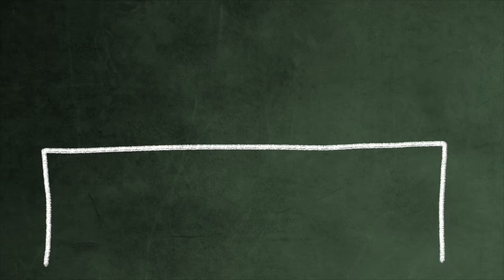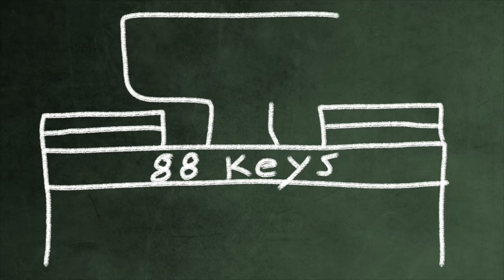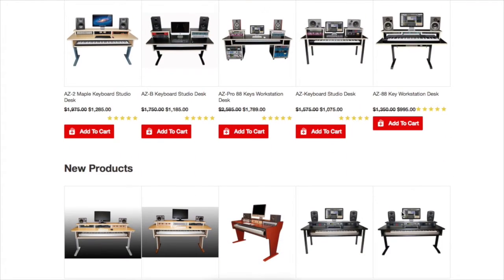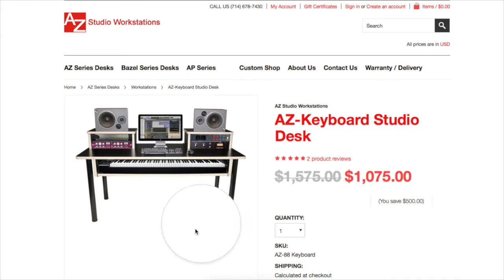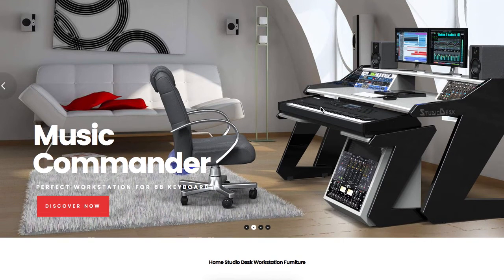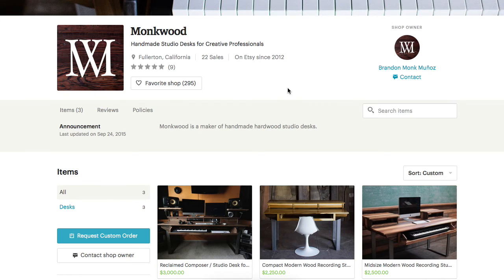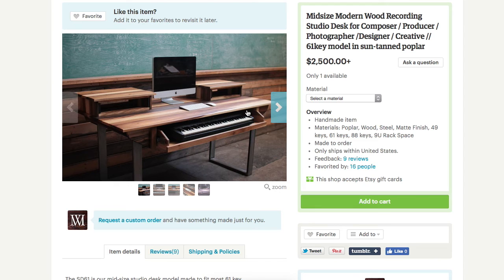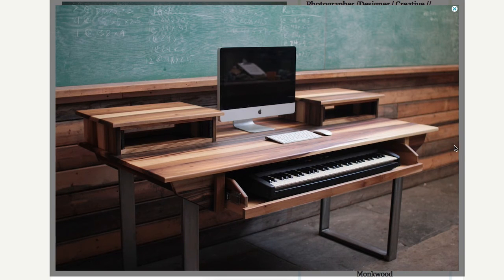Sources: Studio Workstation Desks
Here are three (3) sites I recommend if you're looking for a great studio desk to have everything close at hand, especially with a full 88-key keyboard that slides underneath.